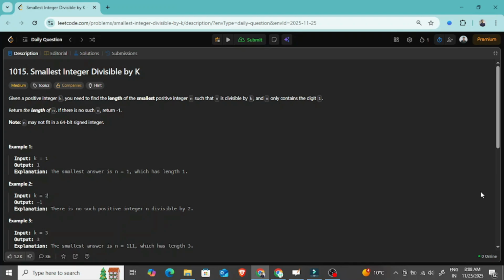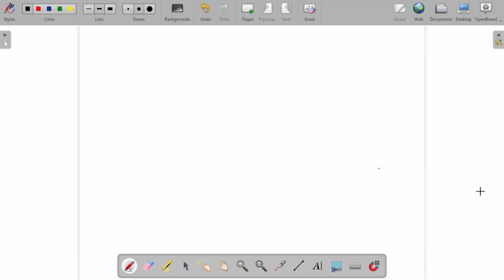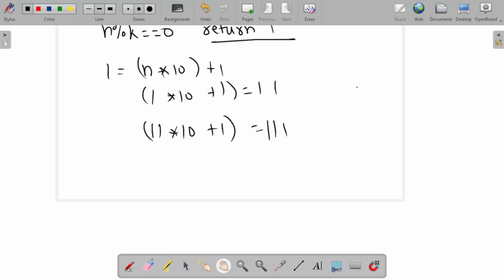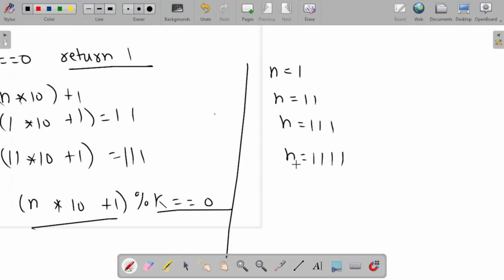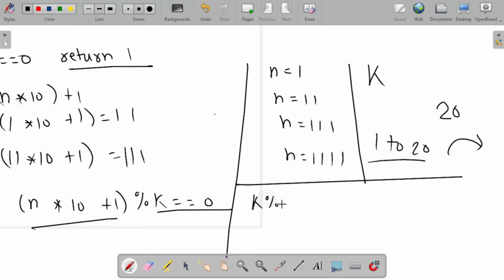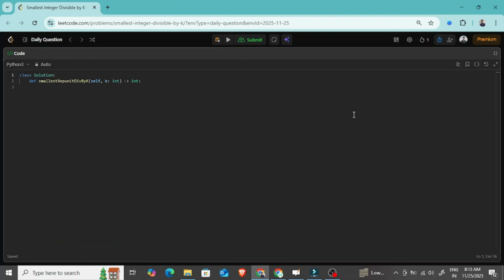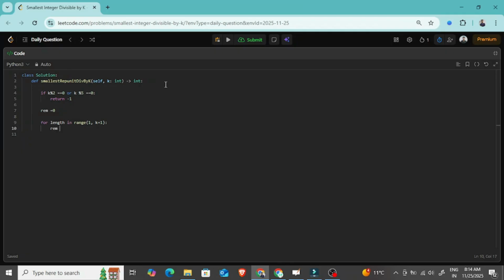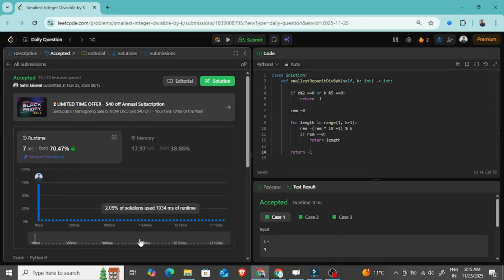Smallest Length Divisible by K | Leetcode Daily Challenge | Learn DSA| Python Program | Coders Point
Welcome to Coders Point!
In today’s LeetCode Daily Challenge, we solve the problem “Smallest Length Divisible by K” using Python. This video is perfect for anyone looking for a LeetCode Python Solution, deepening their understanding of Data Structures and Algorithms, and strengthening concepts needed for Python Coding Interview preparation.

This problem is similar in concept to Binary Prefix Divisible By 5 and helps you master prefix sums, modular arithmetic, and logical reasoning—key skills for FAANG Interview Prep and Competitive Programming Python learners.

In this video, you will learn:
✔ Efficient logic for finding the smallest subarray length divisible by k
✔ Step-by-step Python DSA Practice explanation
✔ Prefix-sum + modulus technique used in many LeetCode Must Do Problems
✔ How to break down tricky math-based coding interview questions
✔ Clean, fast approach for LeetCode Fast Solution preparation
✔ Complete problem walkthrough—LeetCode Explained clearly for beginners and advanced coders

Whether you're preparing for FAANG interviews, doing DSA Python Tutorial practice, or enhancing your Python Problem Solving skills, this challenge will boost your confidence and make you stronger in algorithm design.

💡 About Coders Point

Coders Point helps students and developers learn:
• LeetCode Daily Challenges
• Python Coding Tutorial videos
• Competitive Programming Python
• Logical & analytical problem-solving

We simplify complex concepts so you can learn faster and code smarter.